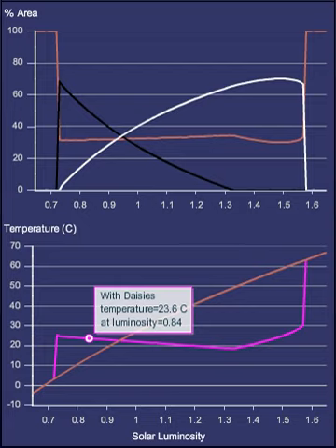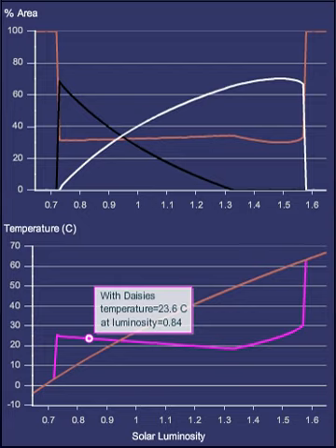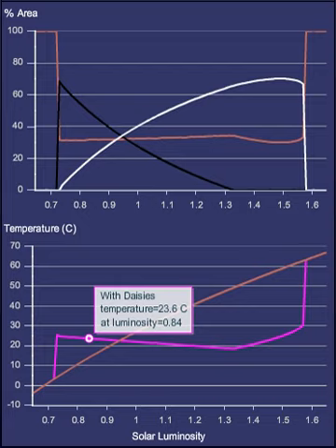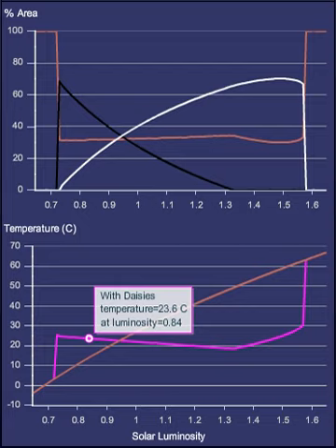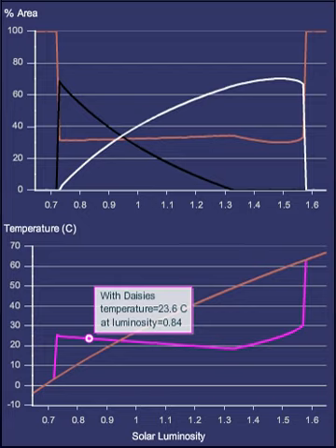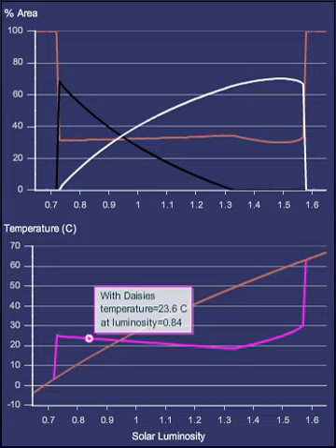Daisyworld | Wikipedia audio article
00:00:53 1 Mathematical model to sustain the Gaia hypothesis
00:03:12 2 Original 1983 simulation synopsis
00:06:06 3 Relevance to Earth
00:07:05 4 Modifications to the original simulation
00:09:22 5 Biodiversity and stability of ecosystems
00:11:44 6 See also

- Socrates

SUMMARY
Daisyworld, a computer simulation, is a hypothetical world orbiting a  star whose radiant energy is slowly increasing or decreasing. It is meant to mimic important elements of the Earth-Sun system, and was introduced by James Lovelock and Andrew Watson in a paper published in 1983 to illustrate the plausibility of the Gaia hypothesis.  In the original 1983 version, Daisyworld is seeded with two varieties of daisy as its only life forms: black daisies and white daisies. White petaled daisies reflect light, while black petaled daisies absorb light. The simulation tracks the two daisy populations and the surface temperature of Daisyworld as the sun's rays grow more powerful.   The surface temperature of Daisyworld remains almost constant over a broad range of solar output.